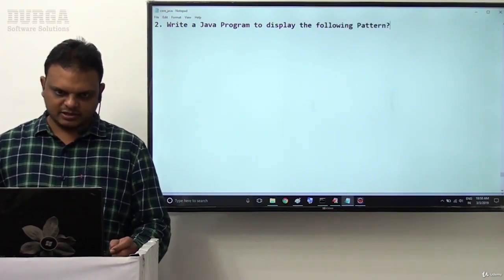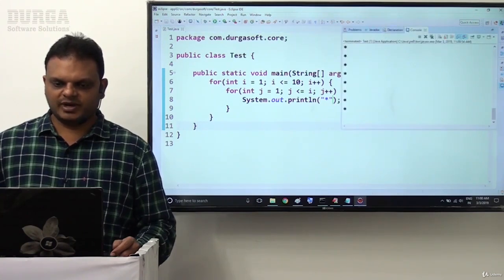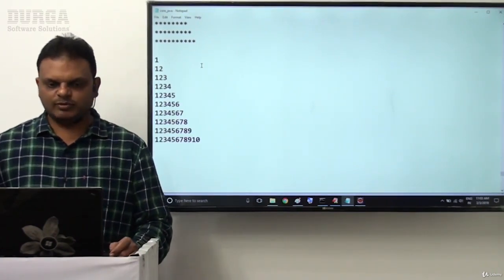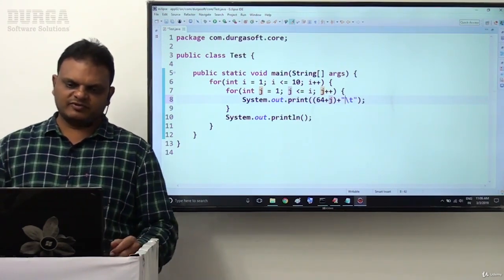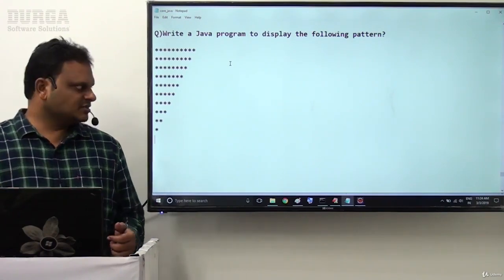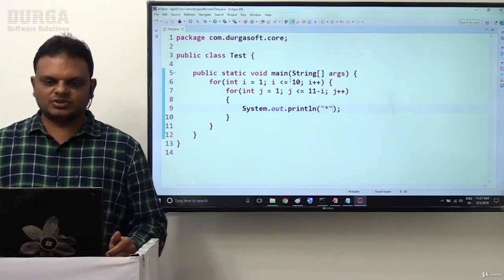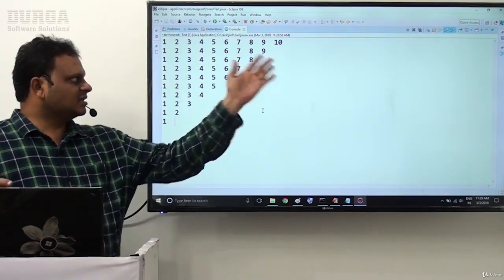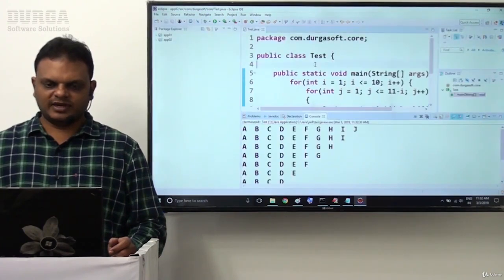80. Patterns Examples Part-2